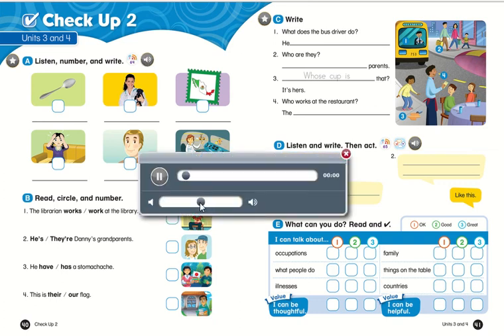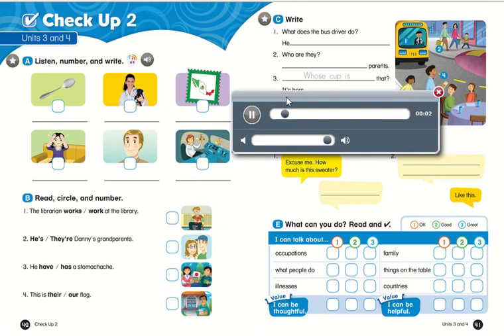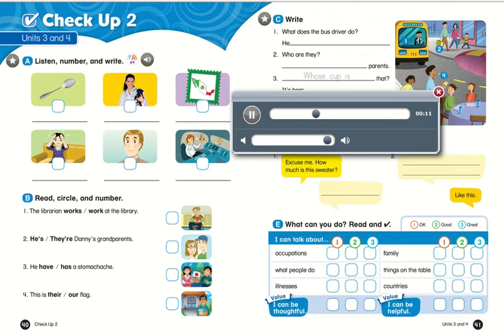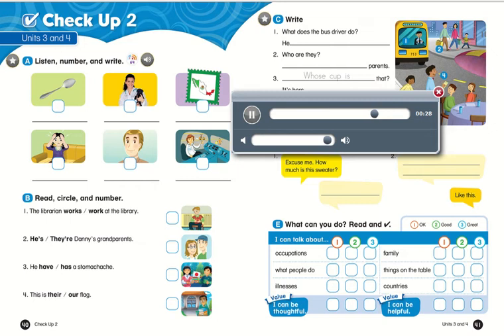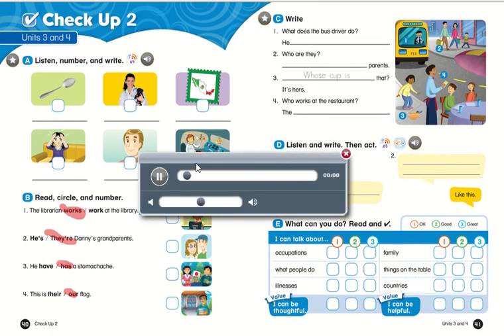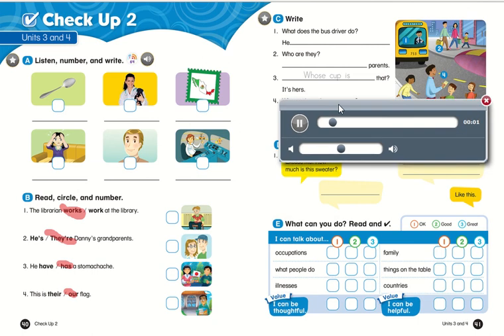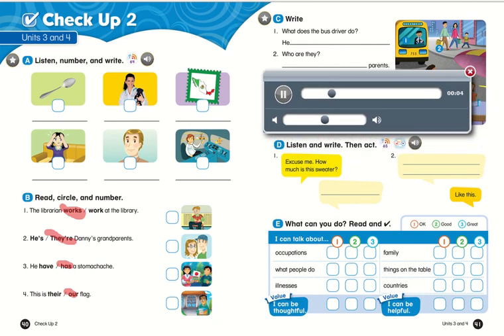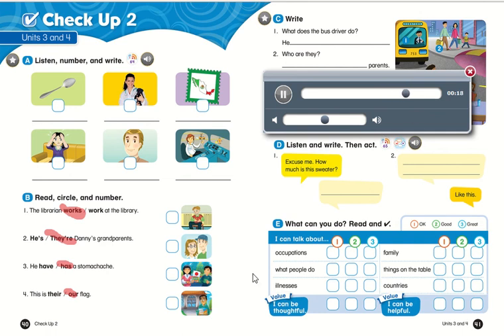Everybody Up 3 Check Up 2